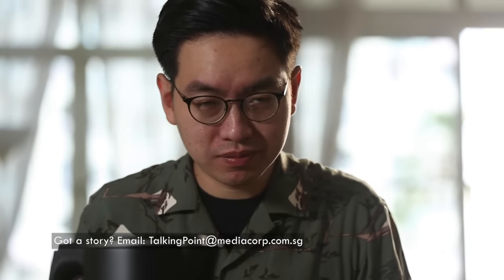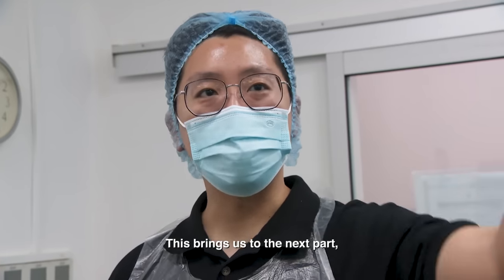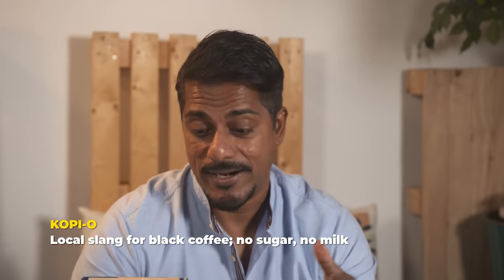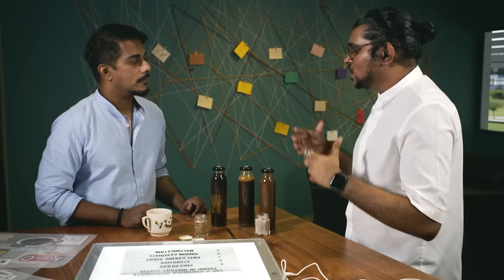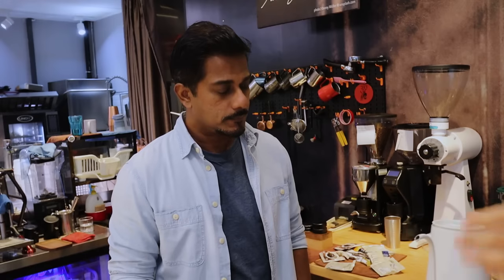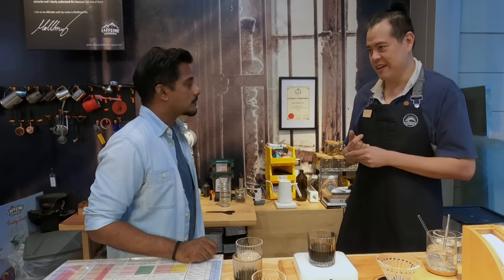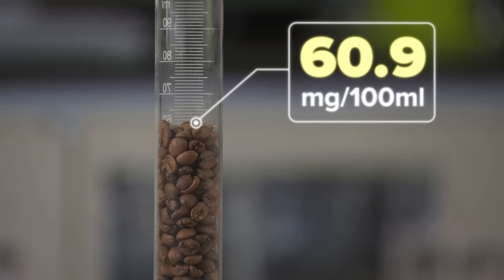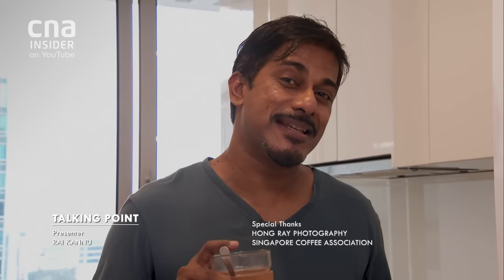What’s In Your Instant 3-In-1 Coffee? | Talking Point | Full Episode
Many of us can’t do without our 3-in-1 coffee. It is not only quick, convenient and cheap, but more importantly, it gives us our much-needed boost in the morning. But what’s really in our favourite 3-in-1 sachets, and how much of a caffeine kick is it really giving us? Host Rai Kannu brews up a storm to find out.

About the show: Talking Point investigates a current issue or event, offering different perspectives to local stories and revealing how it all affects you.